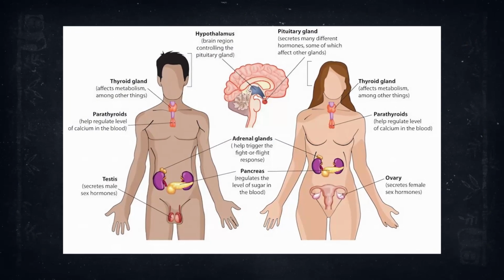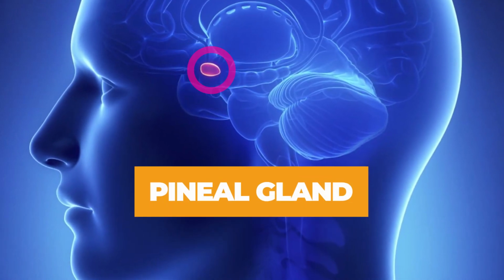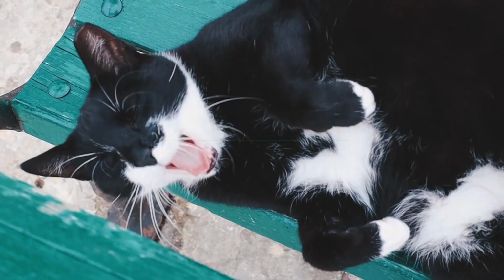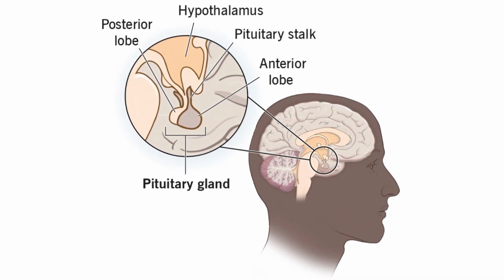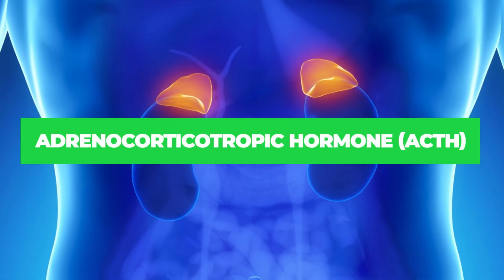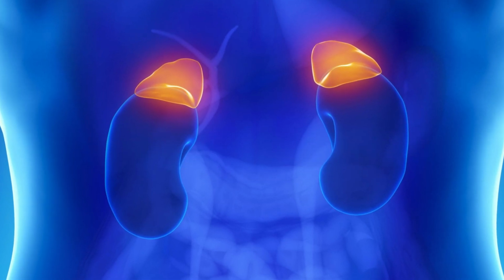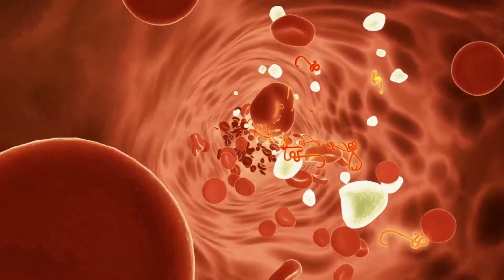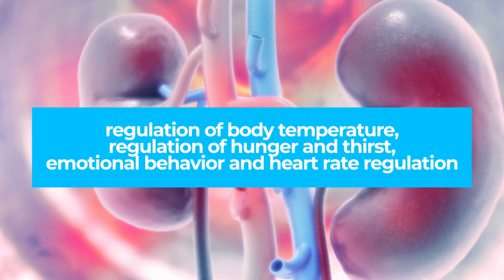Endocrine System - Part 2/3